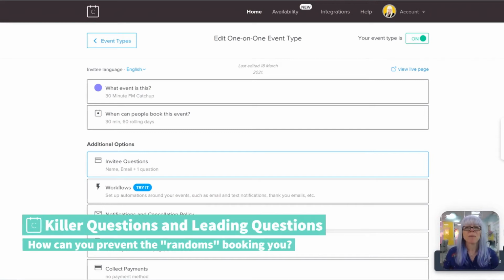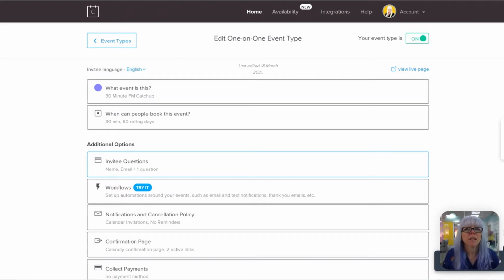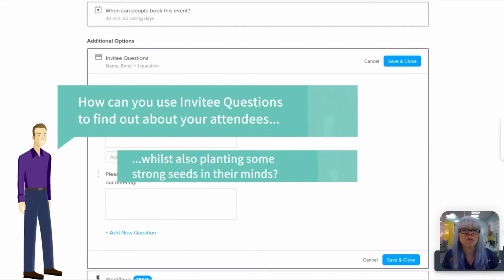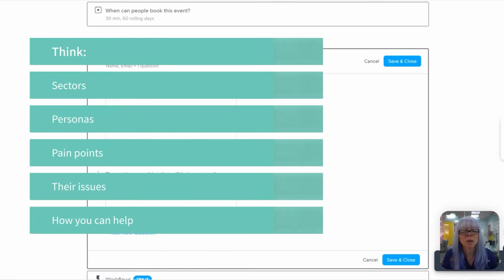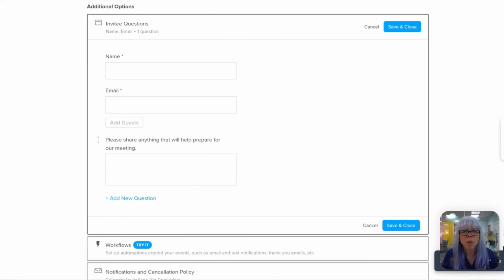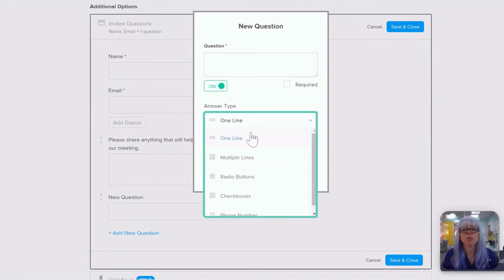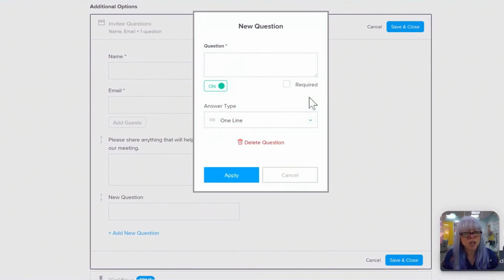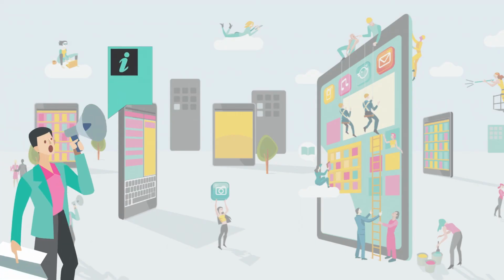How to Be a Laser Focussed Recruiter with Calendly | Barclay Jones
Recruiters, you need to be productive so you can stay laser focussed on your candidates, your clients and BD.  But  how, if you only have 75 minutes of undistracted, productive working time per day?

Our recruitment training platform, Recruitment HIIT has tips and tricks to help you use powerful recruitment tools like  Bullhorn, SourceBreaker, Hinterview, Paiger, etc…and also more generic but crucial tools like Microsoft Teams and Calendly.

What Could You Do with an Extra 4 Hours a Week?

By being super effective with Teams and Calendly – you can  save up to 4 hours a week. What would  you do with that time?
- More and  better phone calls?
- Stronger job  adverts?
- Longer lunch  breaks?
- More time to  manage your staff and candidates/clients?

Microsoft Teams is more than simply a video tool, and Calendly is a fantastic tool to help you fill your diary with the best calls. Our Recruitment Training tips will  show you how you can use this powerful tool to boost your  recruitment workflow and drown out the noise that may be robbing  you of your time.

1. Are you wasting too much time on admin tasks?
2. Do you need to save time so you can generate more of the 4Cs?
3. Do you need a quick and easy  process to help you engage your candidates and clients?

Our latest Recruitment HIIT will show you how to:
1. Increase  your productivity – so more phone and face (and sales!) time!
2. Save up to 4 hours a week so you can focus on your 3Cs (candidates, clients, colleagues)
3. Create meetings clients and candidates want to (and will) attend Watch

See How to Use Calendly to  Get Your Candidates and Clients Booking Your Diaries

Then setup your free 7-day Recruitment HIIT trial – and start saving at least an hour a day! (What would you do with 6 working weeks a year?)

The Coolest Recruitment Tool is the Recruiter
Our high intensity interval training - Recruitment HIIT -  helps recruiters source, convert quicker and develop healthy pipelines, and  helps marketers generate more of the 3Cs. We aim to save every recruiter and  marketer at least 1 hour per day - more billing time, more fees!

We make recruiters and recruitment marketers more successful.